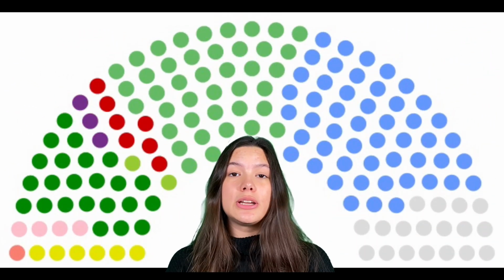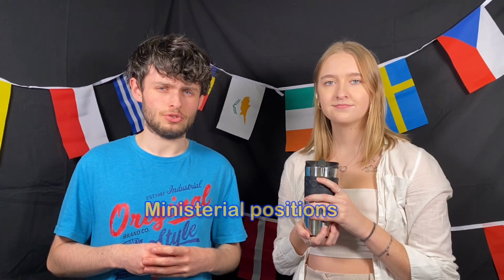The Taoiseach and how policies are made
Sources: Politica of Ireland by Coackley, Gallagher, O’Malley, Reidy and Politics by Heywood.

Presenters: Ethan McIntyre (2nd year Government and Politics UCC); Ella Kindvall (2nd year Government and Politics UCC) and Natalia Brandi (2nd year Government and Politics UCC)